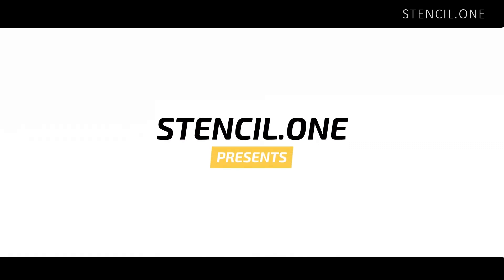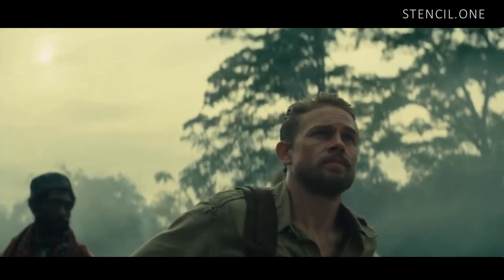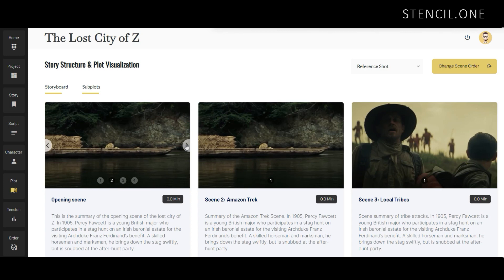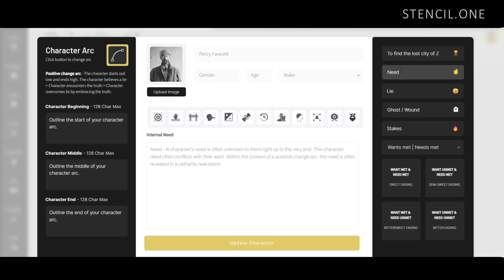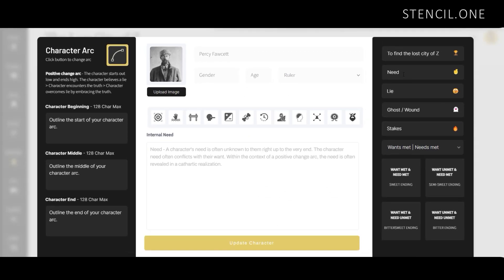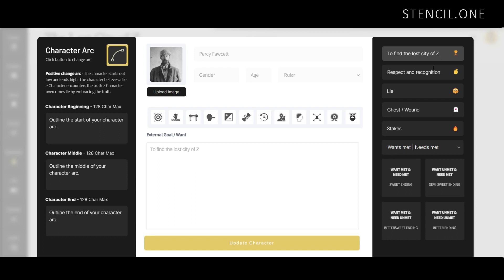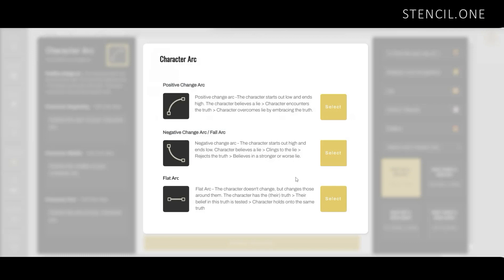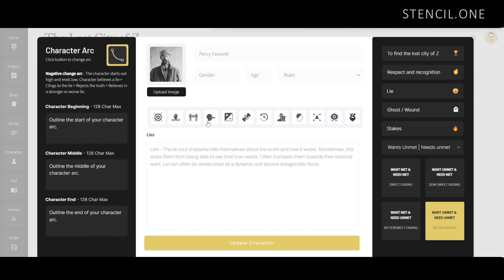Character Development: Understanding Character Wants, Goals & Needs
- In this character development tutorial for screenwriters we'll look at the importance of character want and need. We'll also look at how you can create friction between character want and character need in order to create engaging and life-like characters for your films.

✉️ Join our newsletter to get filmmaking tips from the best indie filmmakers out there

Book reference:
The Art of Character

Within Stencil, we have a 15 point character development worksheet. In this tutorial we'll look at 2 of the 15 sections covered within this template. We'll look at character want and need. Understanding your character's goals (external wants) will help you drive your story forward. However, it's equally important to understand your character's needs. Your needs are your characters innermost desires and are often invisible to both your characters as well as your audience until the end of your screenplay or film.

📖 CHAPTERS 📖

0:14 Character want
4:00 Character need
7:57 Friction between character want and need
9:00 Character development (film example)
11:47 Character ending quadrant

ABOUT US: Stencil.One is a publisher a suite of indie filmmaking software tools to enhance the creative work of other indie filmmakers.